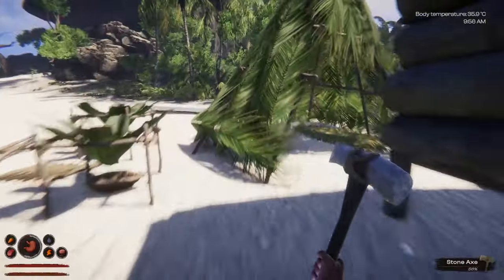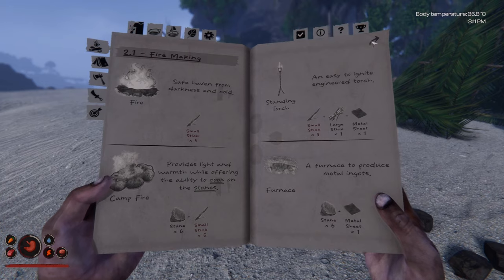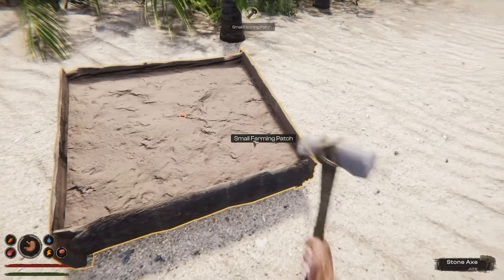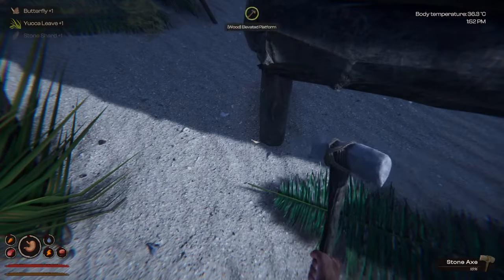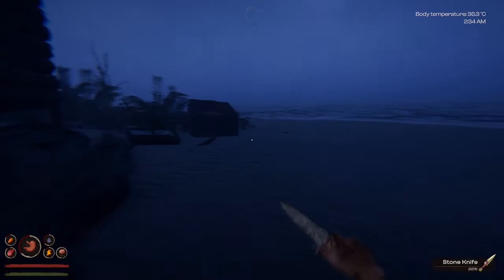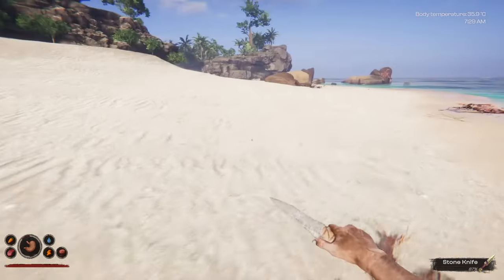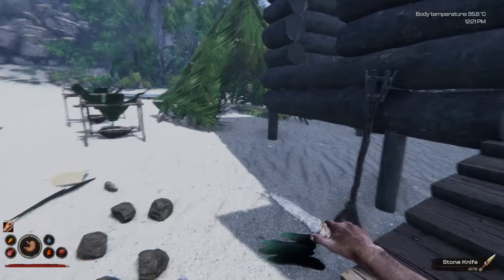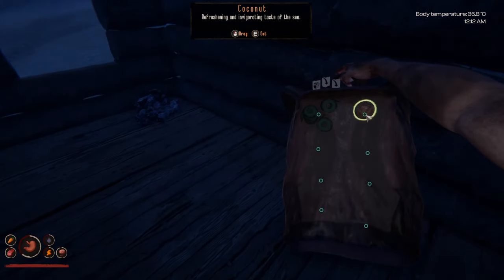Project Castaway Beta - Let's Play - Base, Farming, Minerals and a little Exploration - Ep.02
Hi Guys,
Thanks for joining me in Project Castaway.
This is the Beta version of this Early Access game.
I hope you'll enjoy this one as much as I do.
BIG.